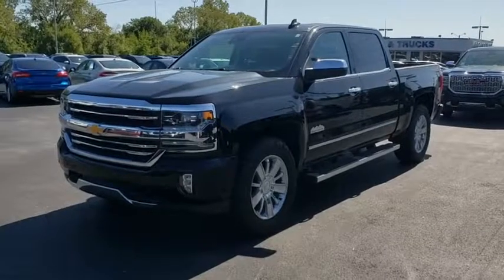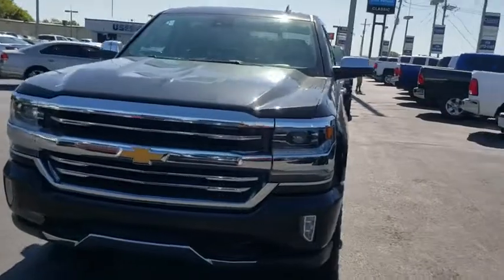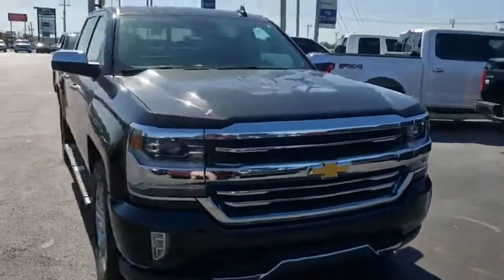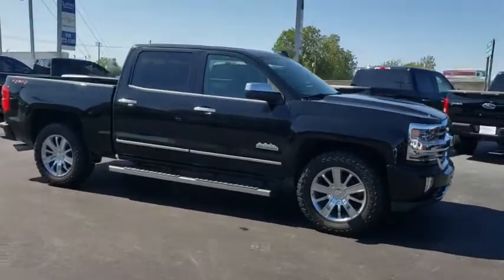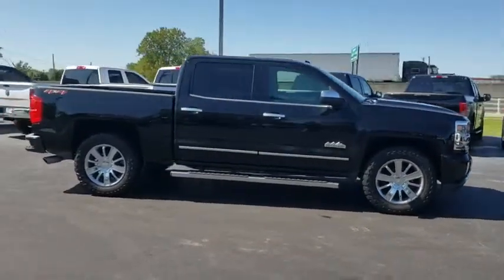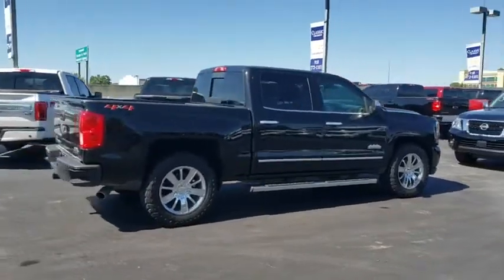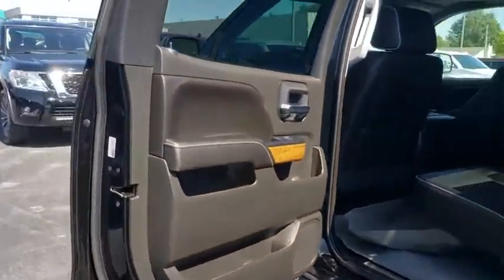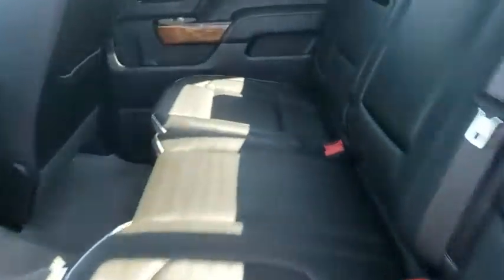2018 Chevrolet Silverado 1500 Tulsa, Broken Arrow, Bixby, Sand Springs, Owasso, OK U724420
Used 2018 Chevrolet Silverado 1500 available at Classic Chevrolet in Tulsa, Oklahoma. Servicing the Broken Arrow, Bixby, Sand Springs, and Owasso, OK area.
2018 Chevrolet Silverado 1500 High Country - Stock#: U724420 - VIN#: 3GCUKTEC1JG263255

Classic Chevrolet
8501 Owasso Expwy

WHEELS  20 X 9 (50.8 CM X 22.9 CM) CHROME  (STD),REAR AXLE  3.42 RATIO,JET BLACK/MEDIUM ASH GRAY PIPING AND STITCHING  PERFORATED LEATHER-APPOINTED SEAT TRIM,TRANSMISSION  8-SPEED AUTOMATIC  ELECTRONICALLY CONTROLLED  with overdrive and tow/haul mode. Includes Cruise Grade Braking and Powertrain Grade Braking (STD),TIRES  P275/55R20 ALL-SEASON  BLACKWALL  (STD),SUNROOF  POWER,LICENSE PLATE KIT  FRONT,WHEEL  FULL-SIZE SPARE  17 (43.2 CM) STEEL,HIGH COUNTRY PREFERRED EQUIPME